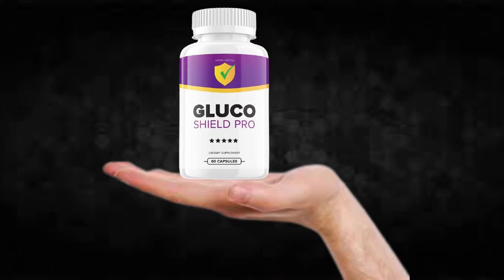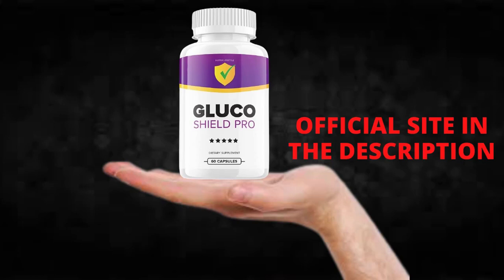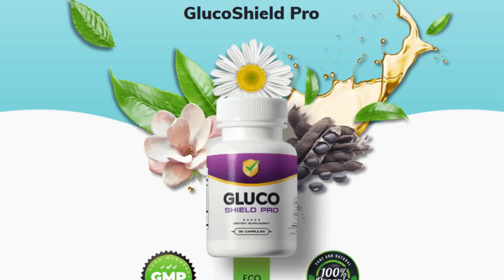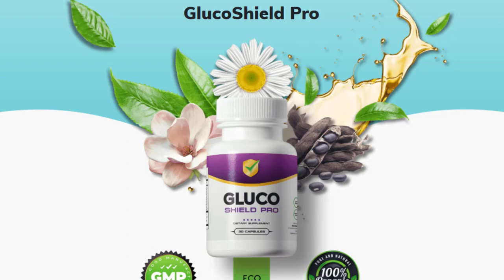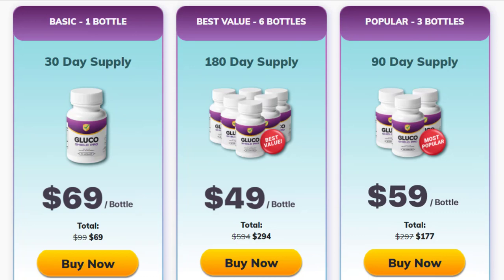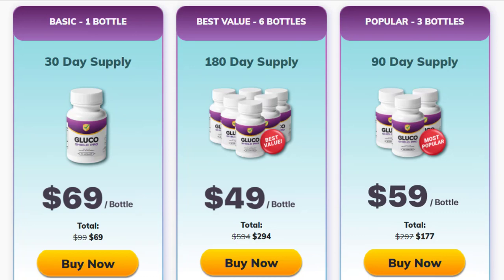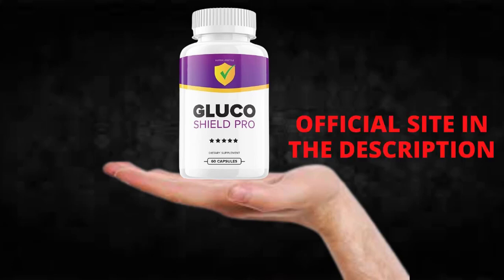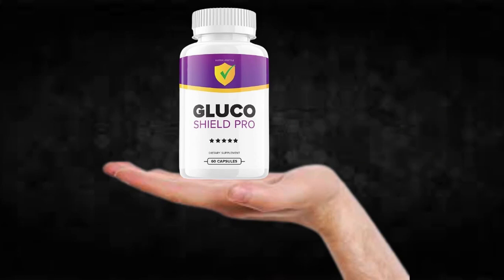Gluco Shield Pro Honest Review!!Gluco Shield Pro Supplement!!Gluco Shield Pro Scam!!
I recorded this video because I saw that many people are doubtful if Gluco Shield Pro really works or if it is just another supplement that does not fulfill what promises, I hope to have helped with the video.

TAGS (IGNORE)